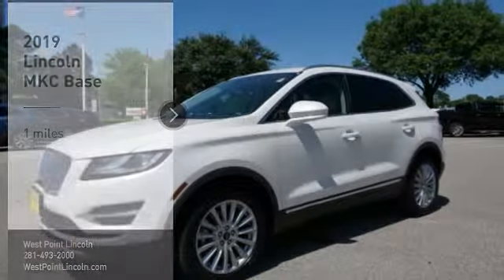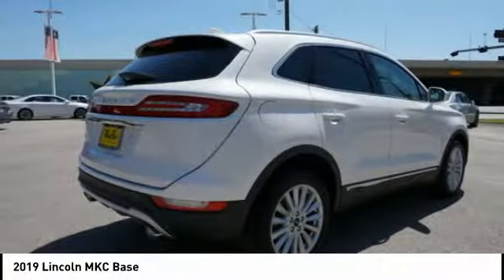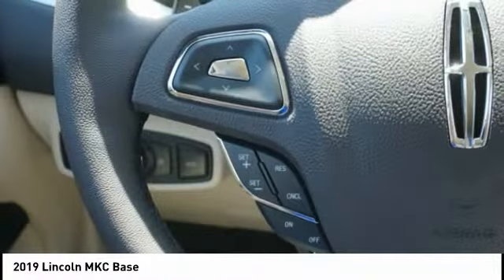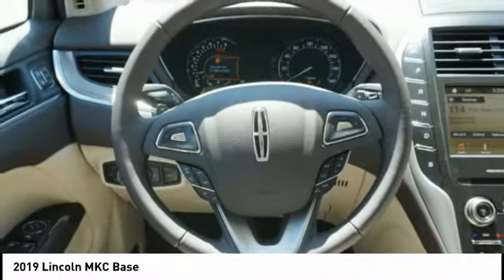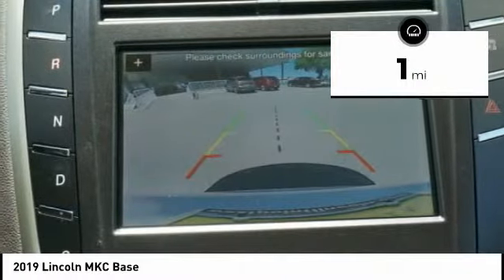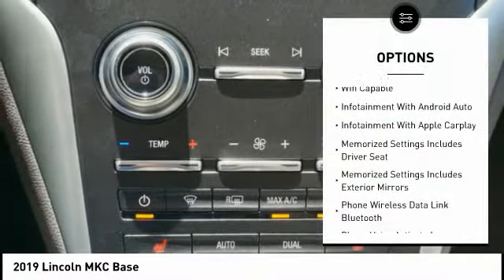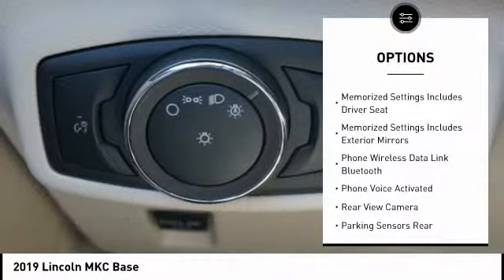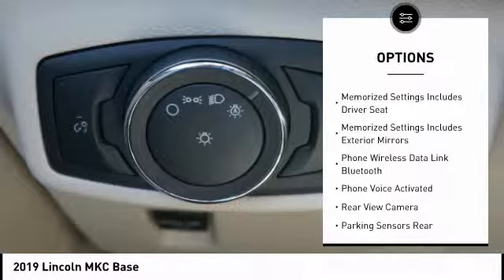2019 Lincoln MKC Houston TX 9C268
2019 Lincoln MKC Base

White Platinum 2019 Lincoln 4D Sport Utility MKC 2.0L I4 6-Speed Automatic FWD 20/27 City/Highway MPG 20/27 City/Highway MPG Price includes: $1,500 - Retail Bonus Customer Cash. Exp. 07/01/2019